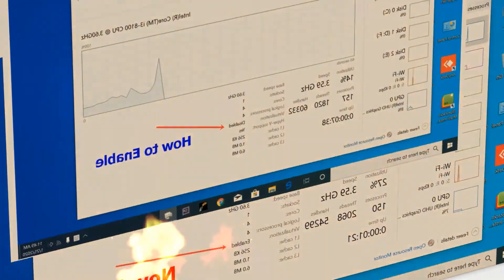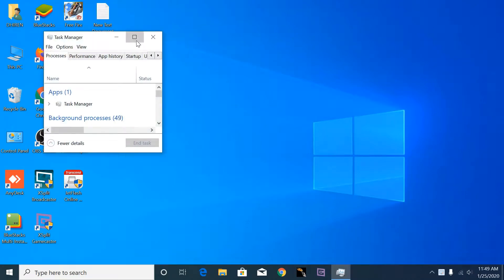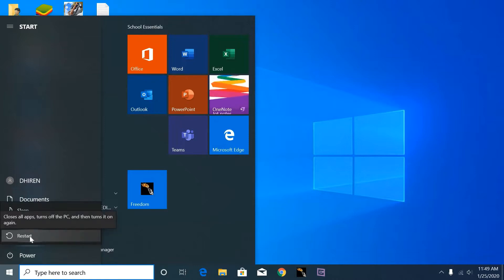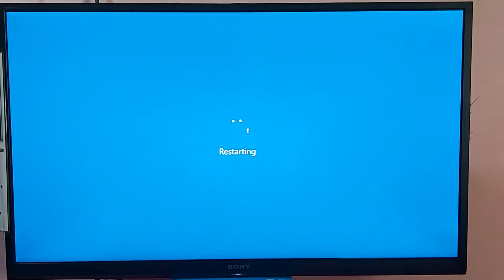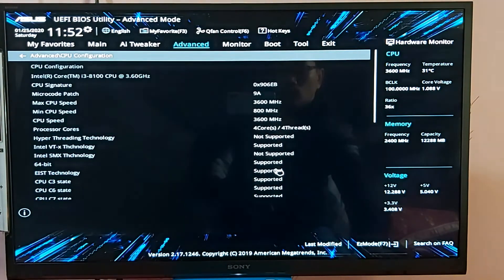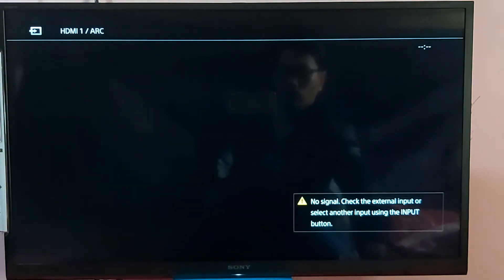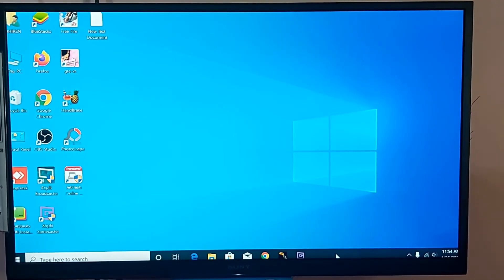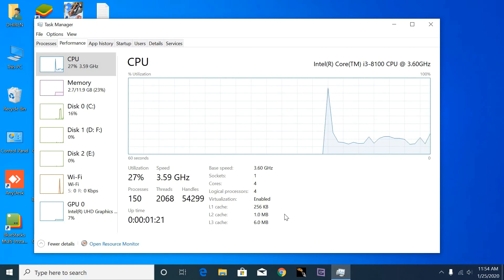How to access in Bios and enable Intel virtualization technology (VT-X/AMD-v) on Windows 10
Friends in this video i am going to show how to access in Bios and enable Intel virtualization technology (VT-X/AMD-v) on Windows 10.
Why is virtualization needed ?
The most important function of virtualization is the capability of running multiple operating systems and applications on a single computer or server.